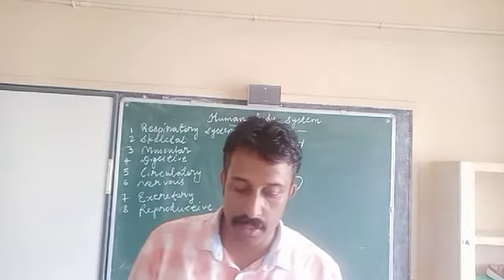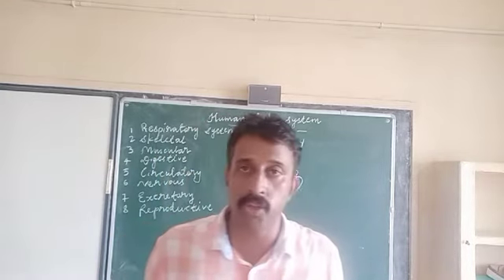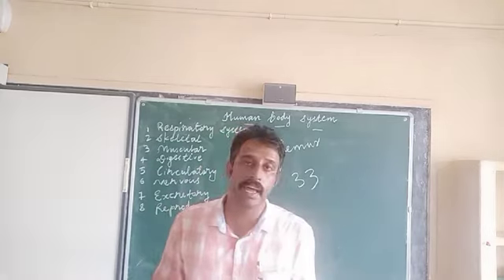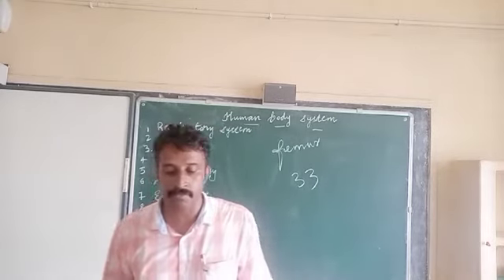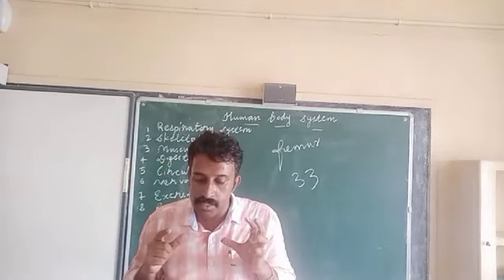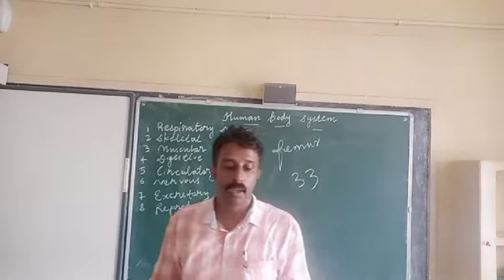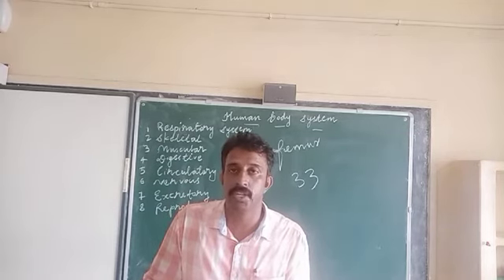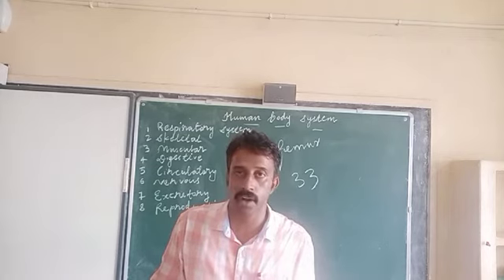general science lesson 4 part 2